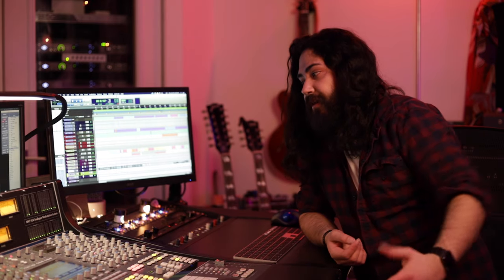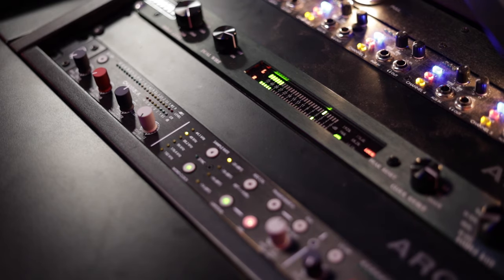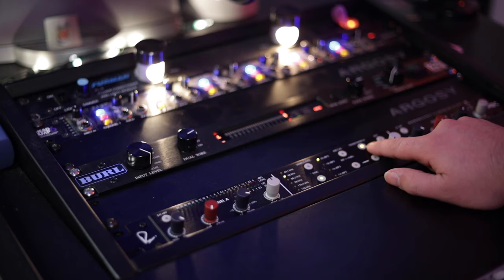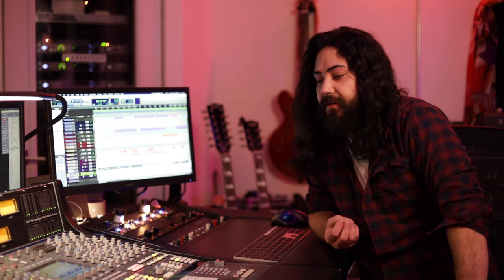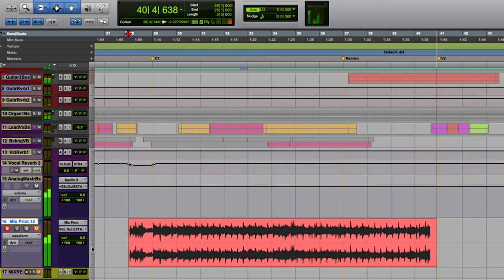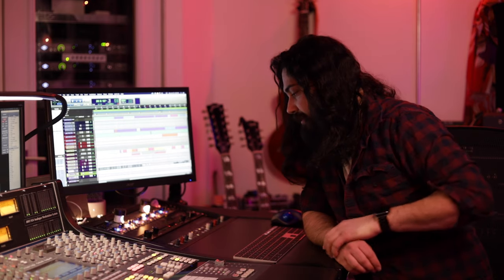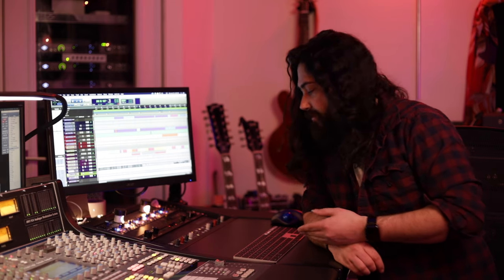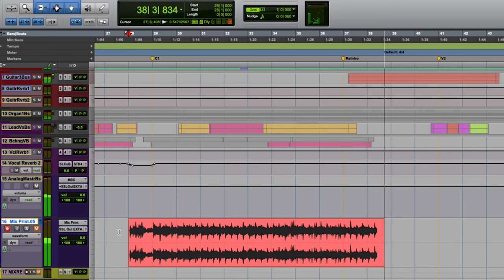AD Converter Shootout - Burl B2 vs RND MBC vs. UAD Apollo X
Analog to Digital converter shootout between the Burl B2 Bomber ADC, the Rupert Neve Designs Master Bus Converter and the Universal Audio Apollo X.